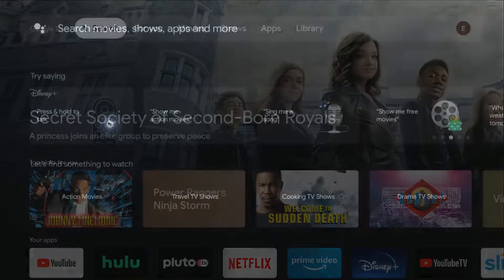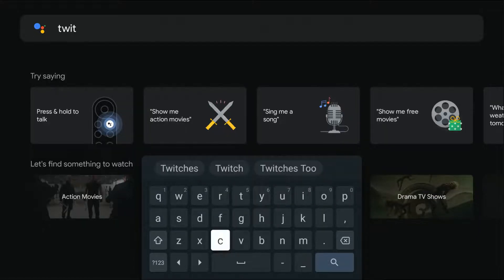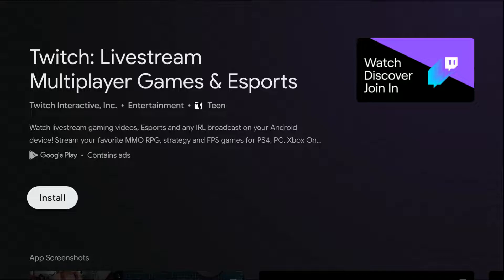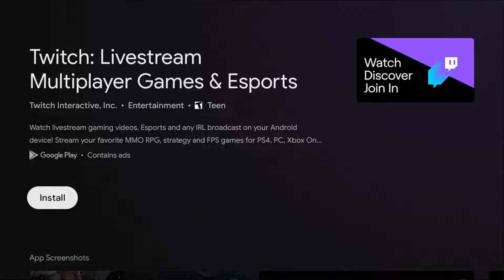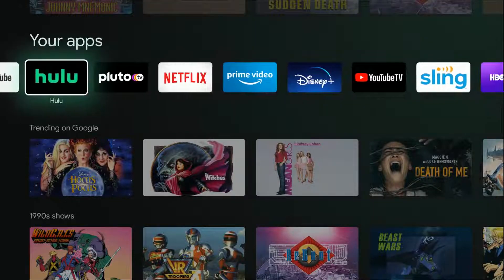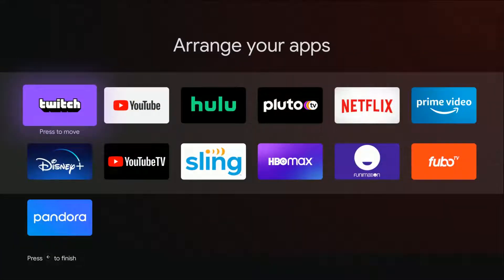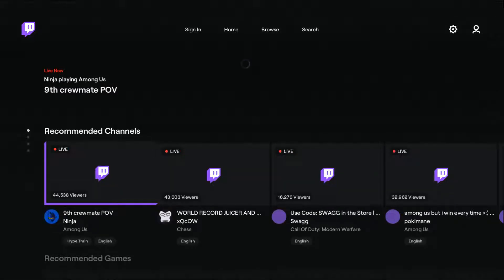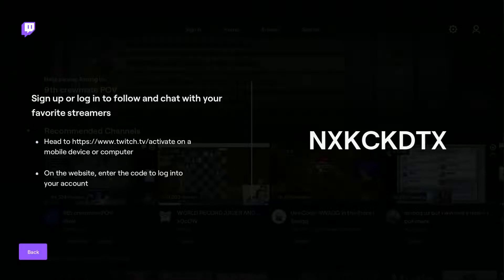Chromecast with Google TV How To Setup Twitch TV - Is Twitch TV on Chromecast with Google TV?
In this video I walk through a simple and easy step by step instructions, guide, tutorial on how to setup install download Twitch TV on Chromecast with Google TV.